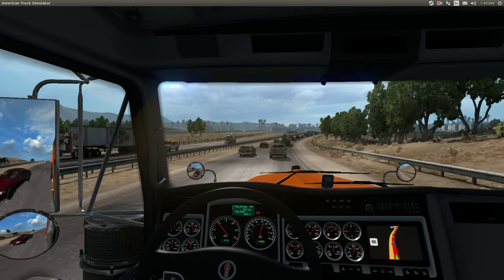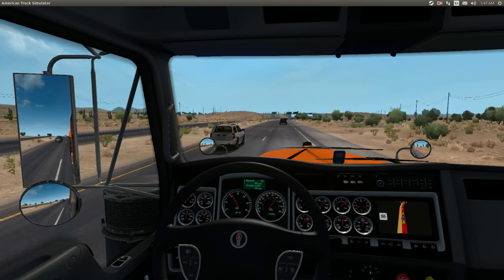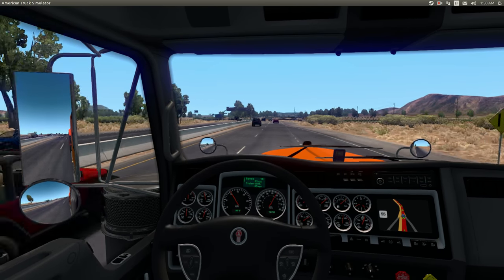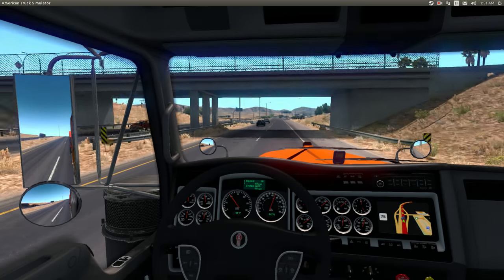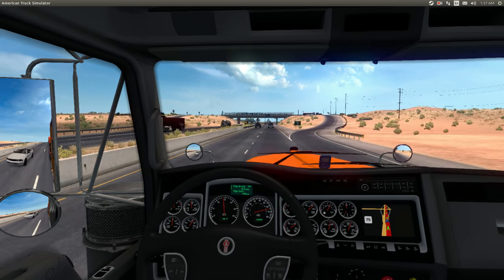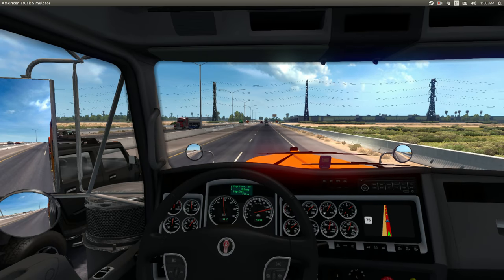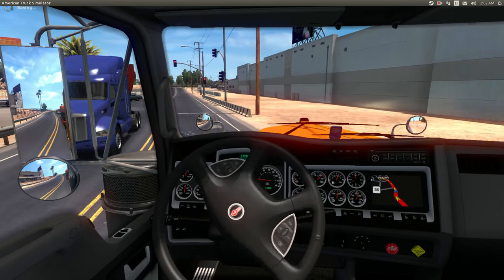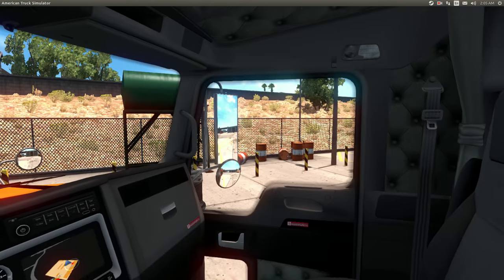American Truck Simulator Driving W/ Load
Discussion on how weight, speed, cruise control and what affects fuel mileage, in addition covering jake brake and retarder.